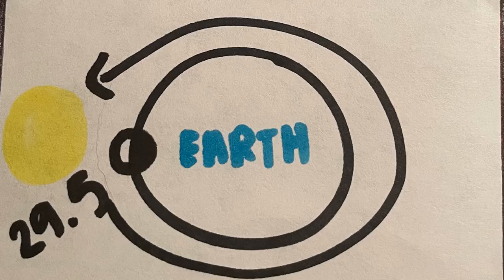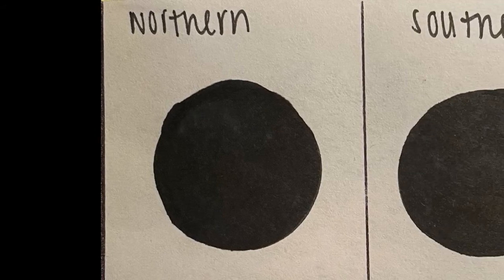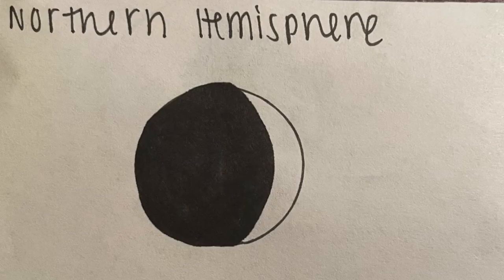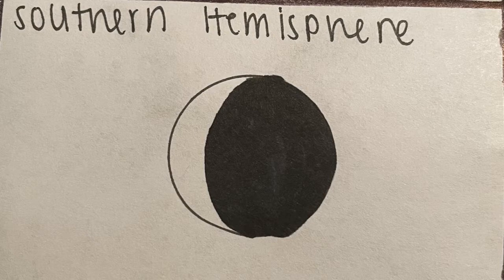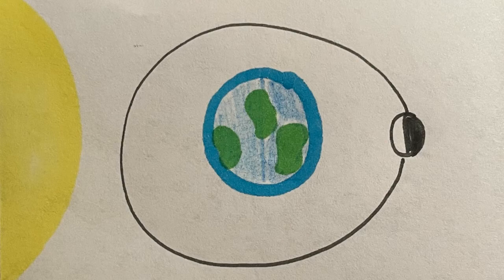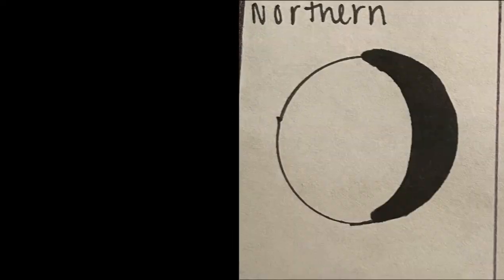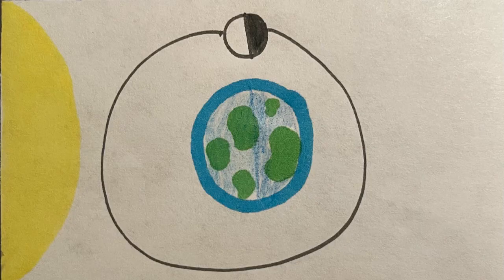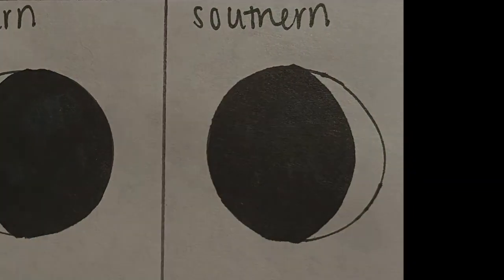Phases of The Moon